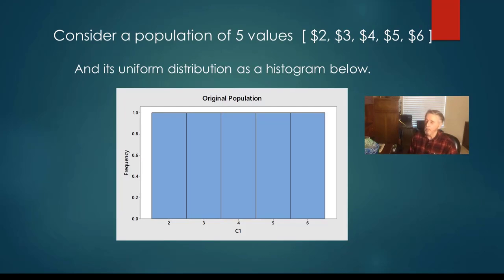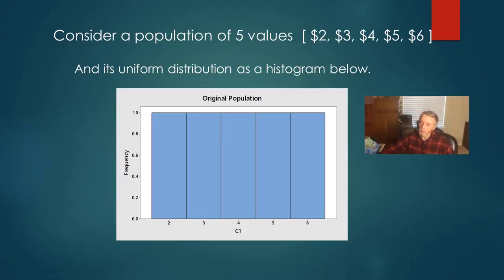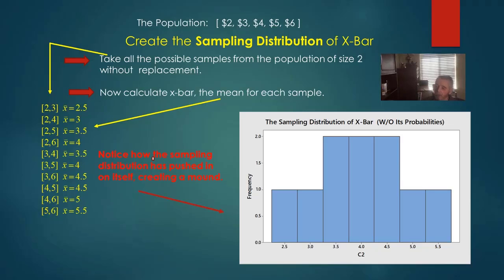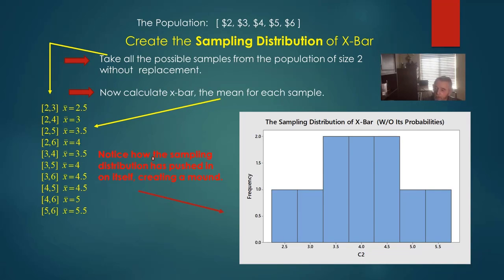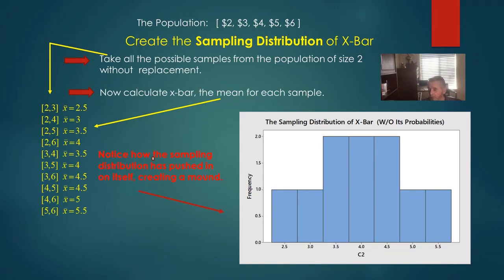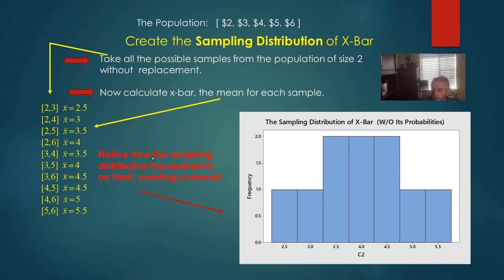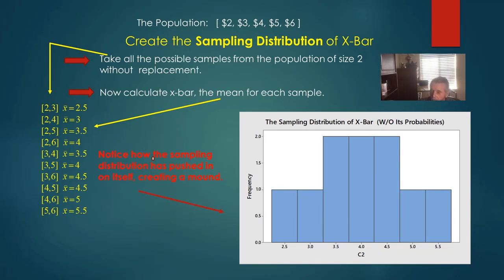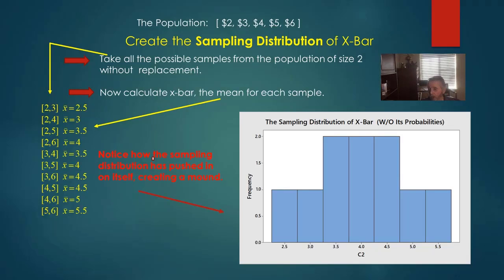Sampling Distribution of x-bar Oct 25 2020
Making the Central Limit Theorem and the Sampling Distribution of X-Bar intuitively understandable.